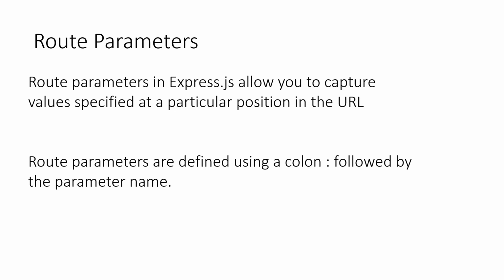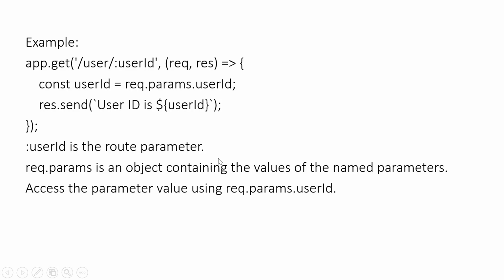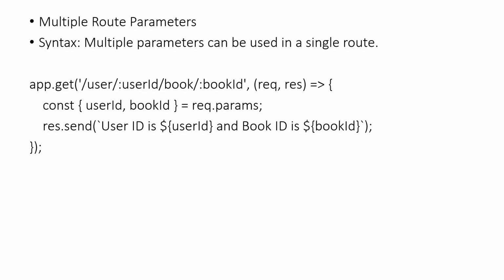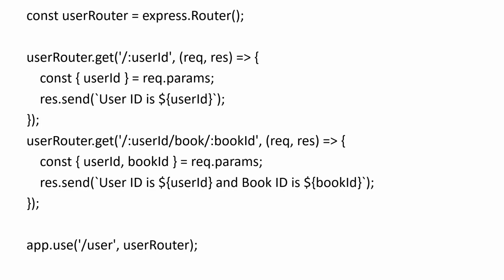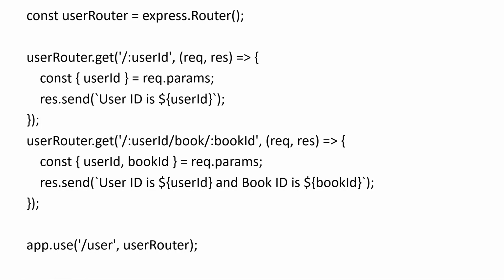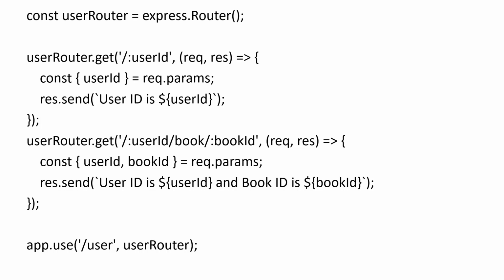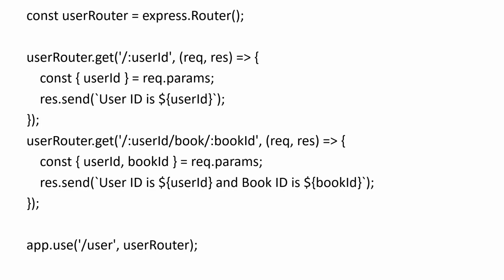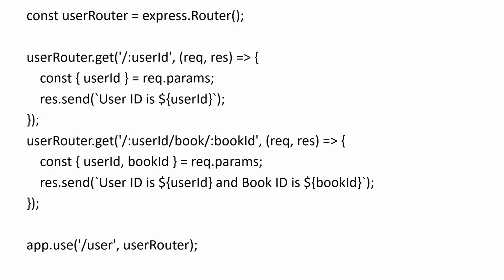UNIT - 4_Route Paths Regular Expressions